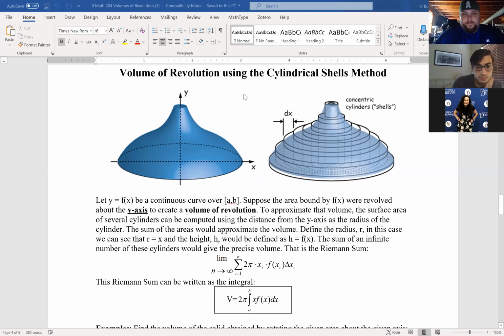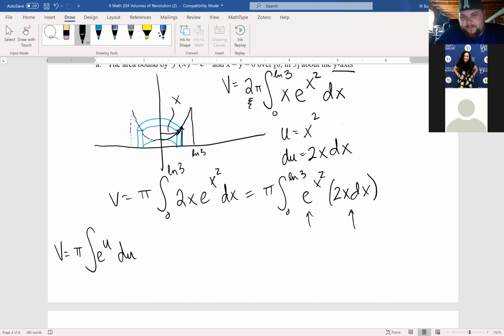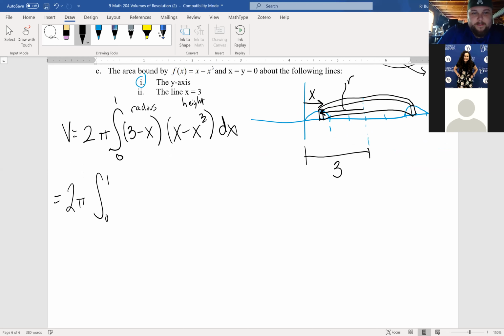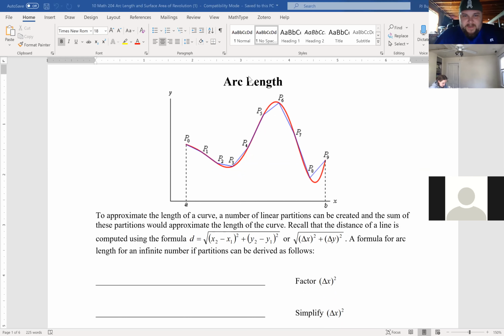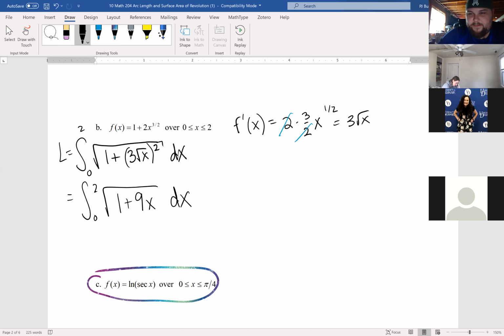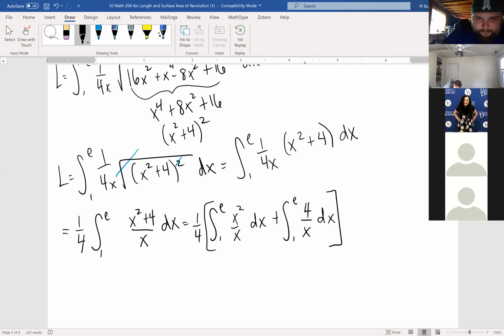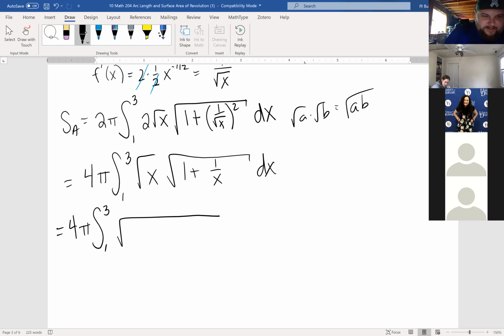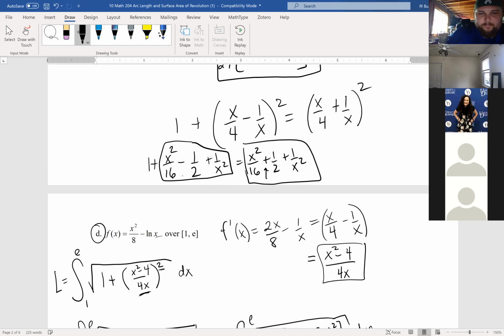Calc 2 6 24 2020 Cylindrical Shells, Arc length, and Surface Area